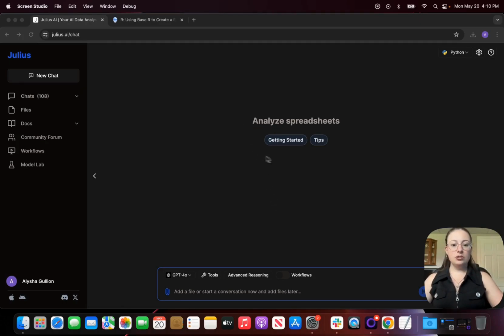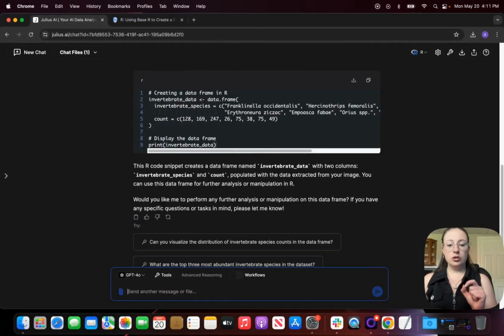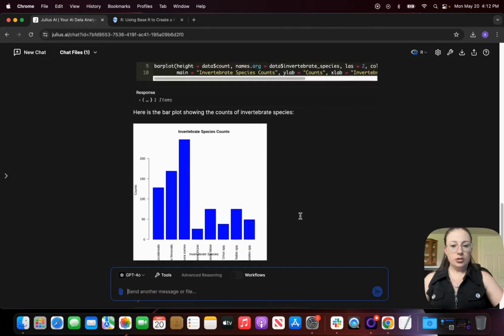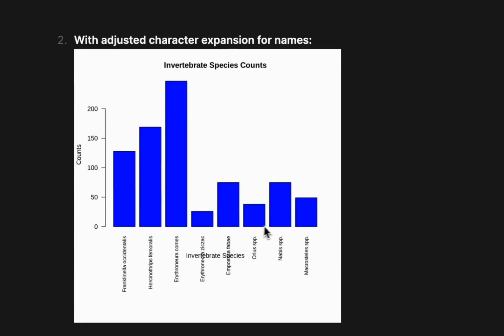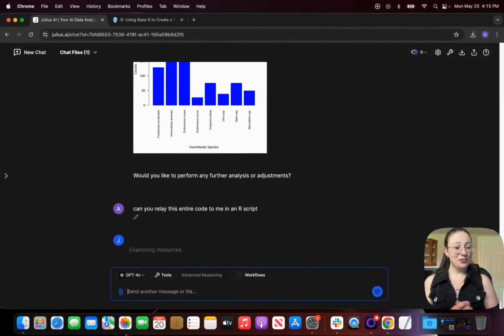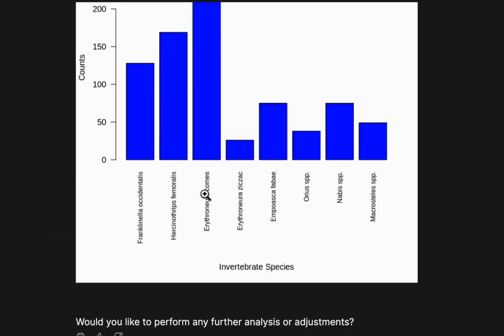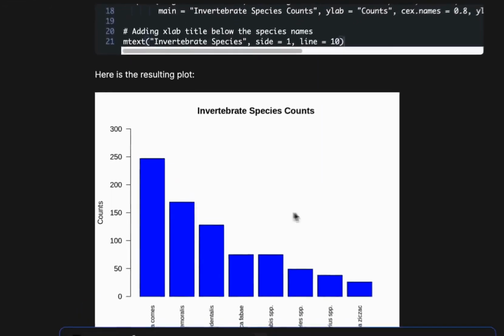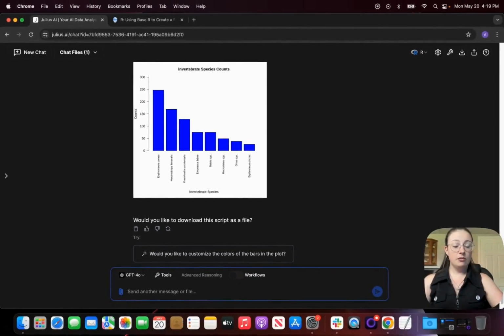Creating a Frequency Graph in R using Julius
Welcome to our tutorial on how to create a simple frequency bar graph using R in Julius! Here we will guide you through the steps and code on how to create this visualization. Whether you're a beginner or looking to sharpen your data visualization skills, this tutorial will help you understand the process from start to finish!

Credits to Dr. Szuroczki, Dr. Gotanda, and the Brock 2Q04 Ecology for their original ideas, which inspired the creation of this guide!

Skip to:
00:00 Introduction
00:11 Switching to R
00:19 Uploading Screenshots
00:30 Creating a data.frame
01:12 Barplot()
01:35 Plotting Dataset
01:50 Adjusting Barplot Parameters
02:30 Adjusting x-axis titles
03:05 Reviewing code
03:36 Expanding y-axis & order data
04:34 Final Visualization